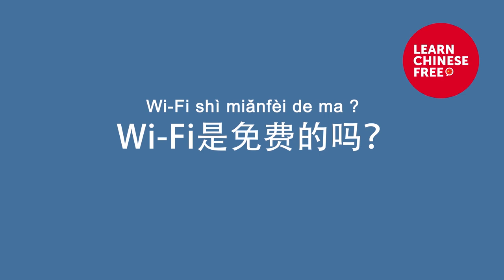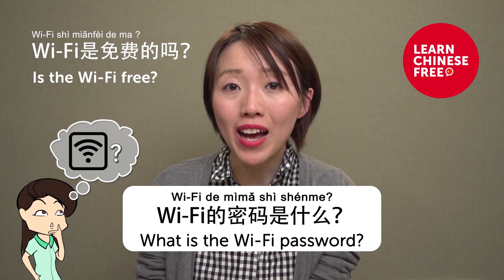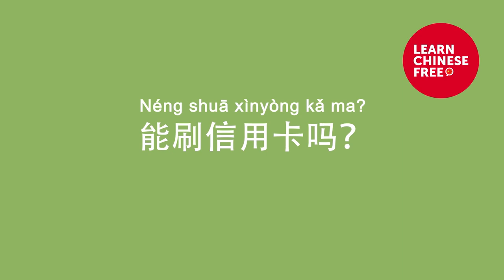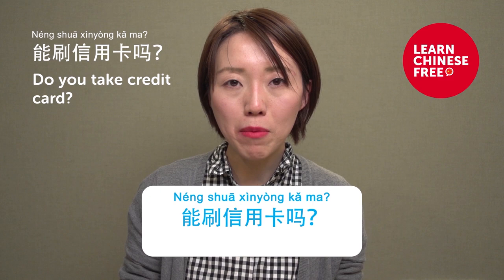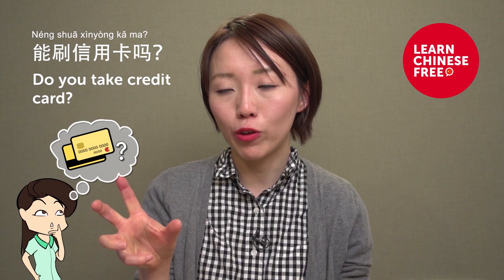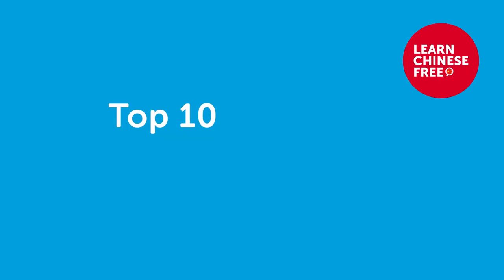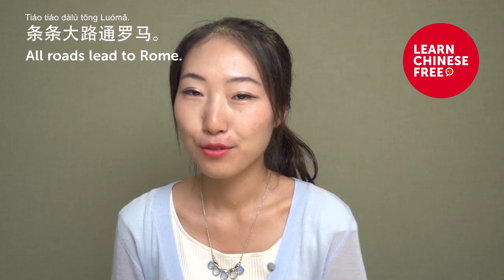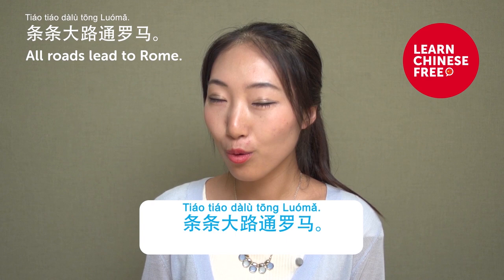All Phrases You Need for Daily Conversations in Chinese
All phrases you need to have a good conversation in Chinese!
Click here to access personalized lessons, tons of video series, wordlists and more!
↓Check how below↓

Step 3: Achieve Your Learning Goal and master Chinese the fast, fun and easy way!

In this video, you’ll learn all the Chinese you need to improve your speaking skills. You will learn the most common and useful phrases for everyday life to be able to have good conversations in Chinese. You'll hear Chinese native speakers to improve your listening comprehension skills as well. This is THE place to start if you want to start learning Chinese, and improve both your listening and speaking skills.